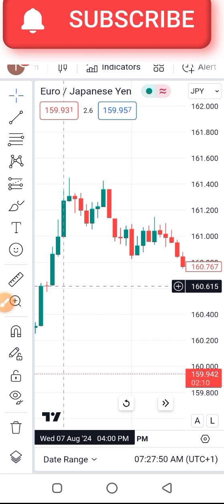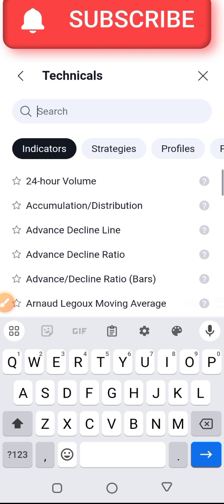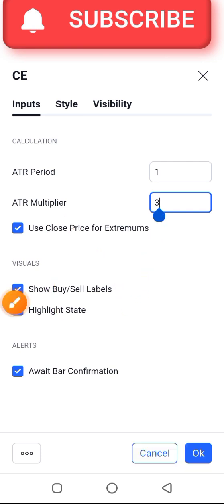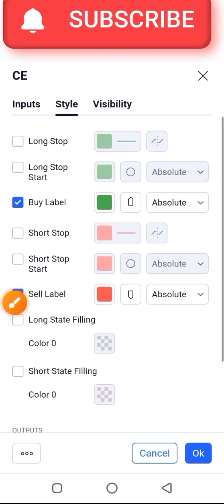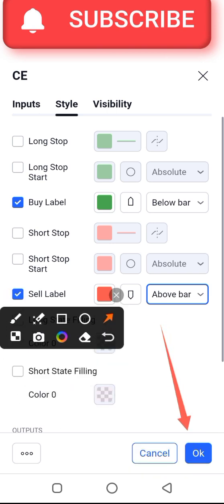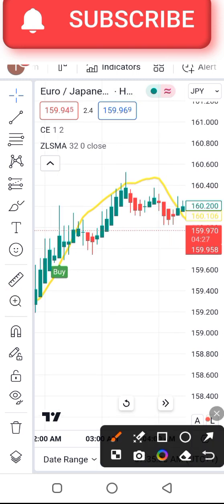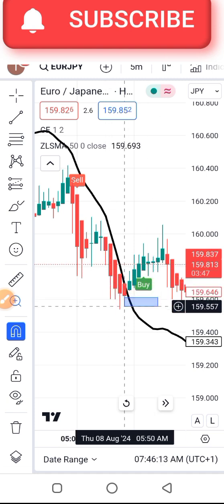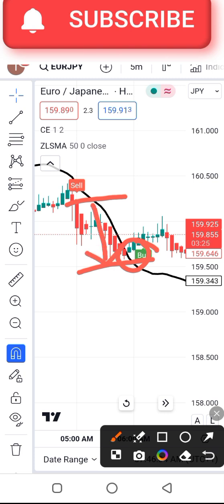Best Indicator For Scalping Trading Strategy !!!!(No lagging)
This video shows the best Indicator for Scalping trading strategy that forex traders can use to make money online